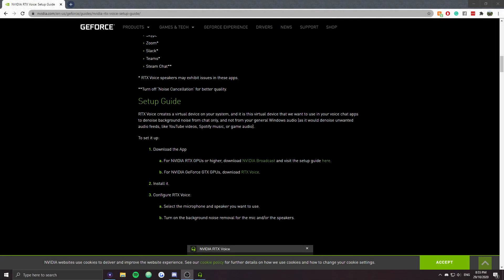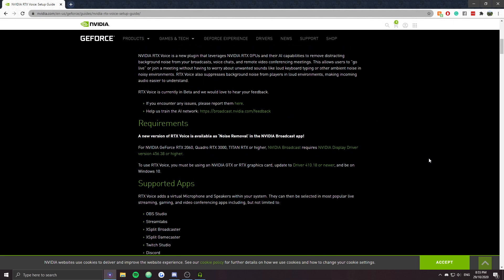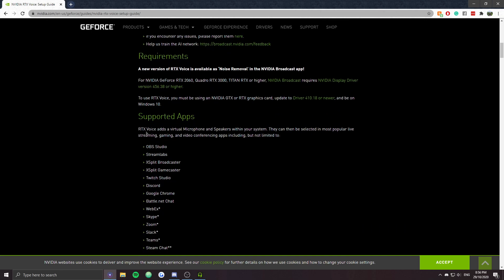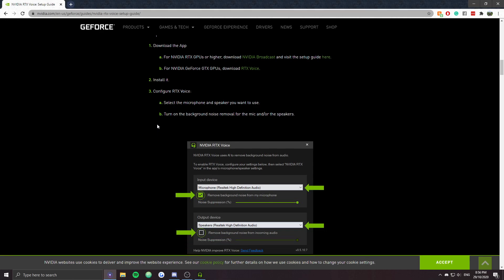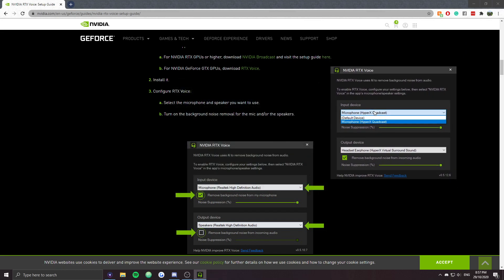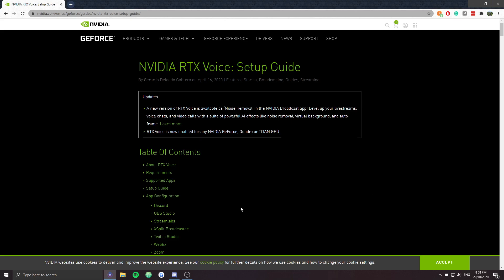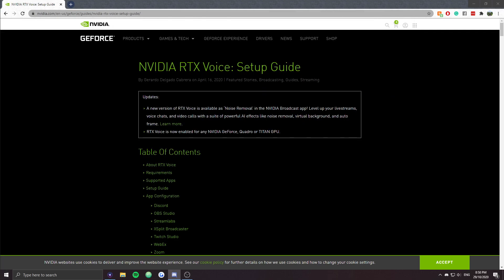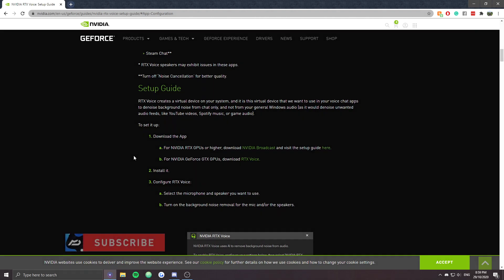How to use RTX Voice ON ALL NVIDIA GPUS! | MenuDocs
We noticed some people were missing out on this gem!